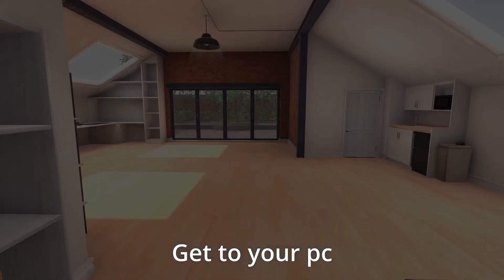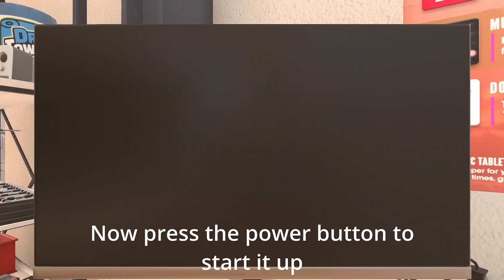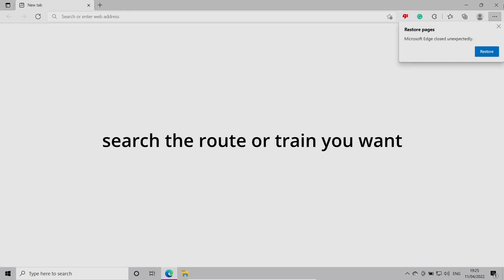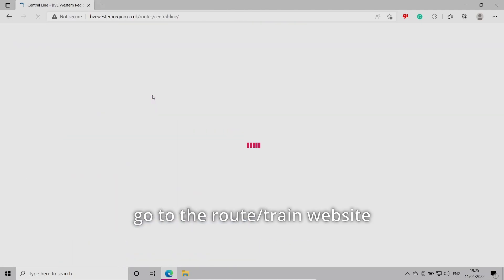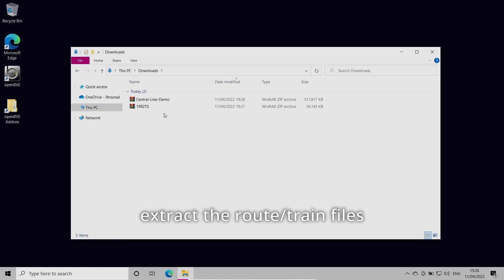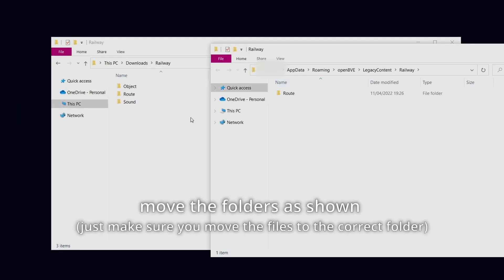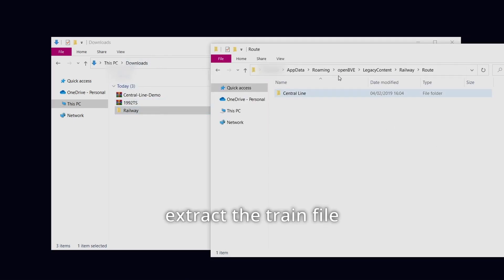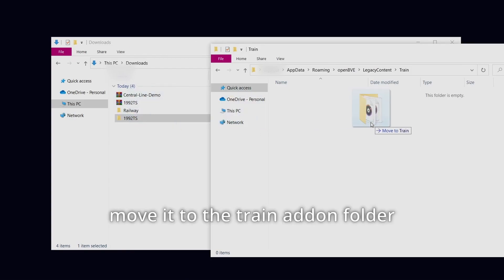How to Install Addons to OpenBVE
Hi guys, welcome to another OpenBVE tutorial video, where this time we're going to talk about how to install addons to OpenBVE.

Suggest any route in the comment section below!

Timeline:
0:00 Intro
0:09 First
0:31 Search
0:48 Download
0:50 Install
1:34 Done